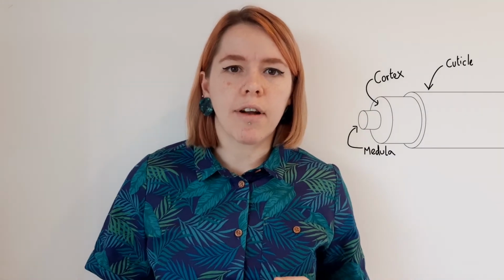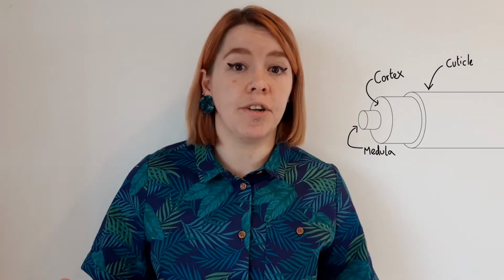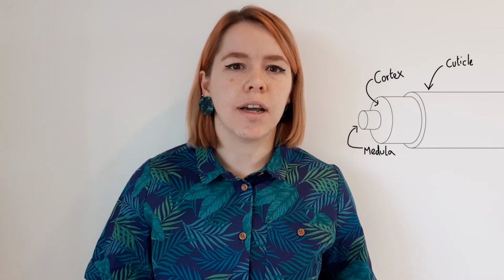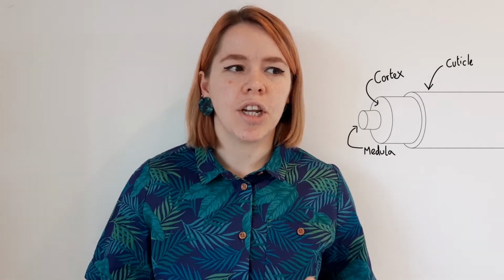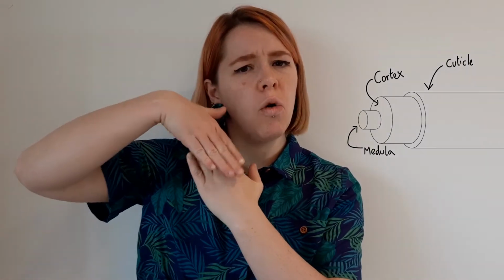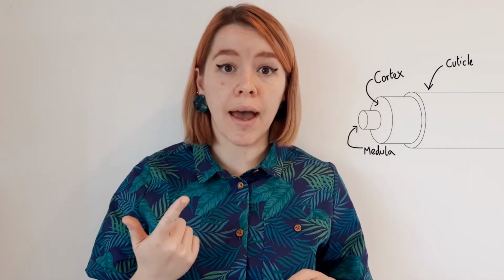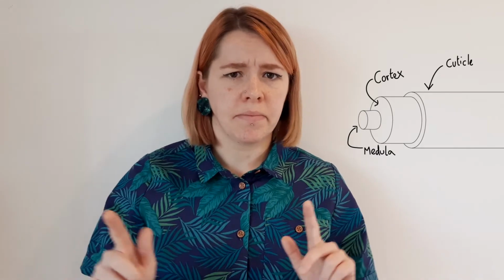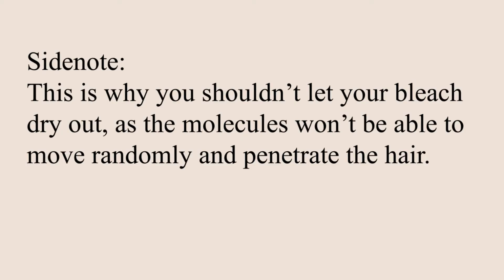The Physics of Bleaching your Hair| What's happening in Bleach Fails?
I watched far too many bleach fails over Lockdown, and fell down a research hole figuring out what was actually going on. This video is a way of me justifying all the time I spent doing that by communicating my findings.

Mentioned in the video:

Chemical and Physical Behavior of Human Hair (5th Edition) - Clarence R. Robbins, DOI 10.1007/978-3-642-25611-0

Developer and powder bleach used as props are Jerome Russell, and just what I found in the back of my cupboard.